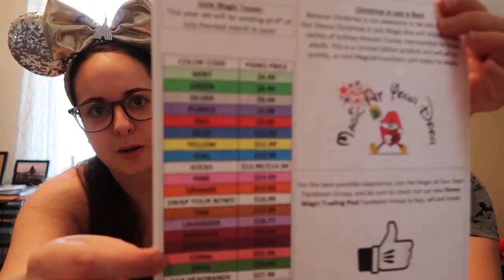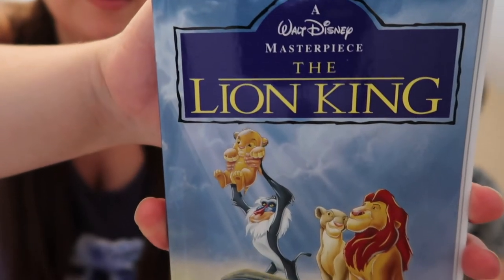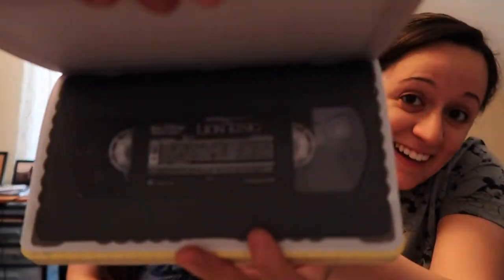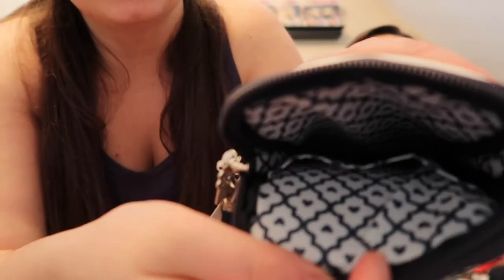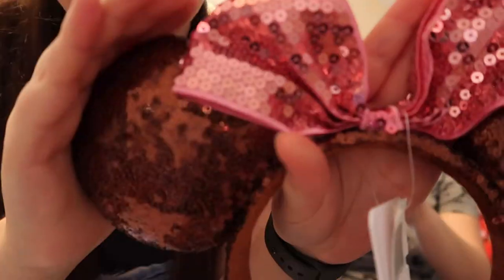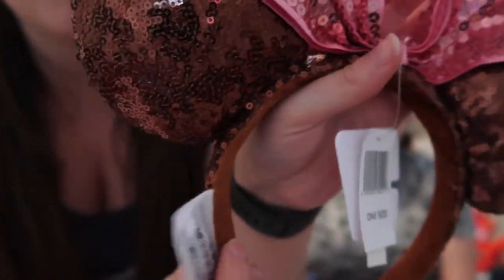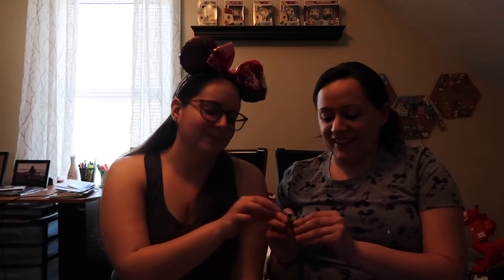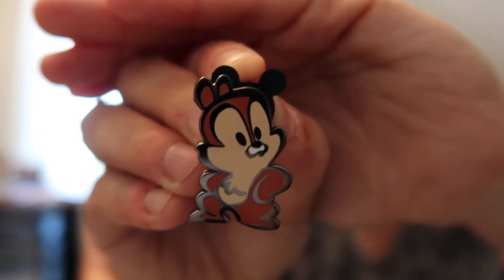DISNEY SUBSCRIPTION BOX! MAGIC AT YOUR DOOR (May 2019)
Hi everyone! Here is our May 2019 magicatyourdoor Disneysubscriptionbox !! We are so in love with this subscription! Totally recommend it! It's $99.99 a month and totally worth!